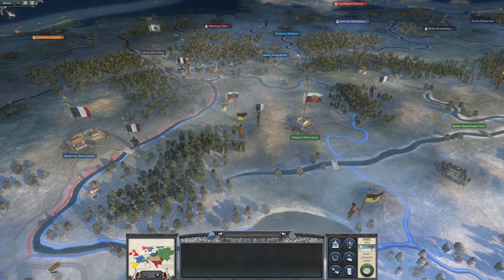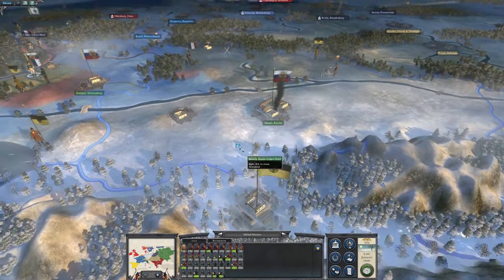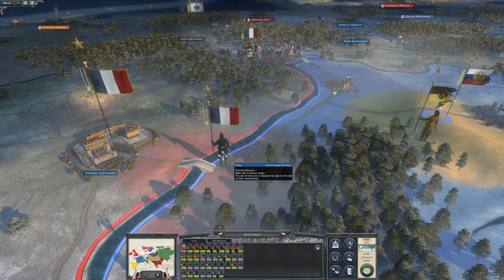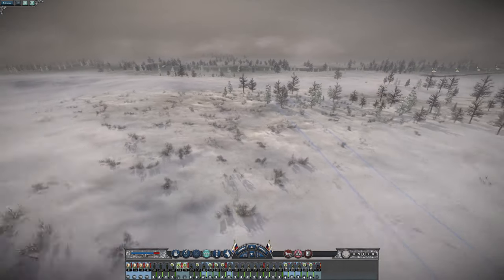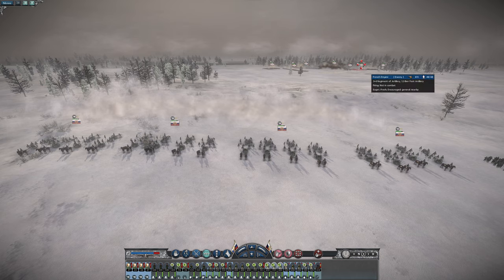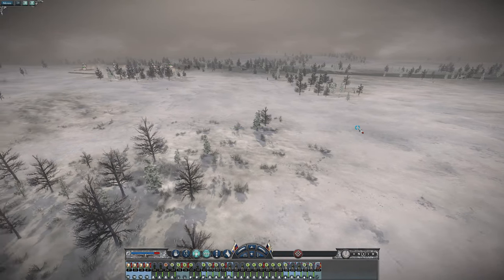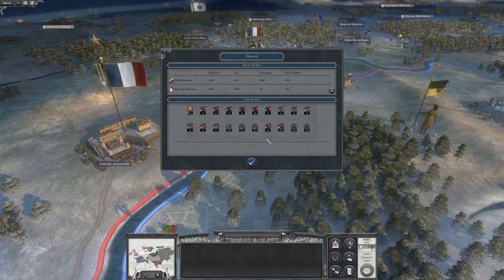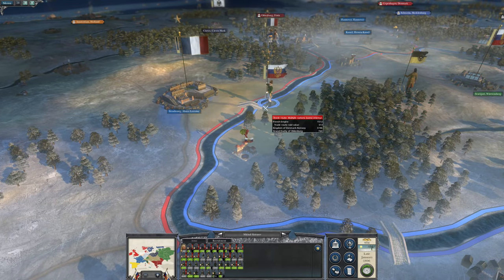Napoleon: Total War [Darthmod] – Russian Empire Campaign #11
After a series of Russian victories the French armies are in disarray, and Kutusov takes advantage.

Playing the Russian Empire Campaign in Napoleon: Total War Darthmod. Battle and Campaign difficulty are both set to Very Hard.

Rig:
Intel Core i7 @ 3.60GHz Kaby Lake
32 GB Dual-Channel  DDR4 RAM @ 1066MHz
ASUSTeK COMPUTER INC. STRIX B250F GAMING
4095MB NVIDIA GeForce GTX 1080 (ASUStek Computer Inc)